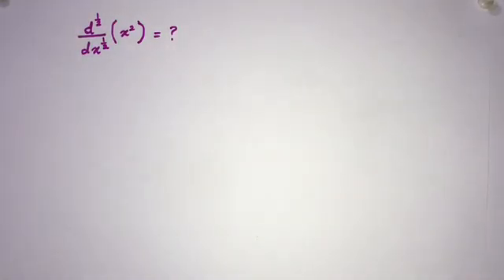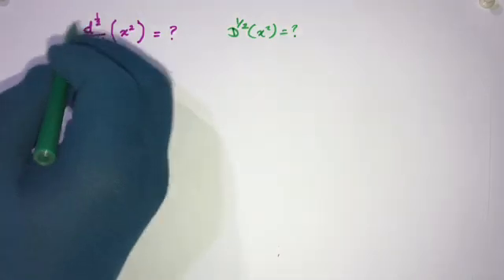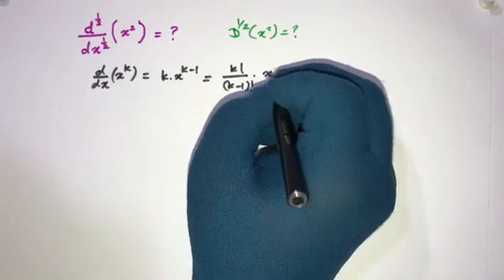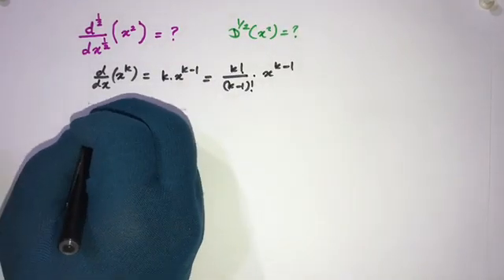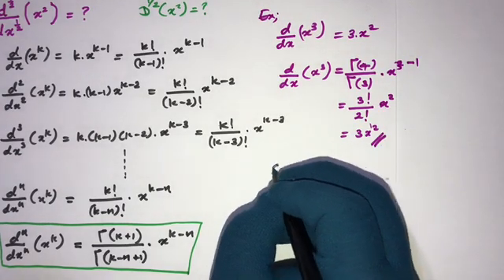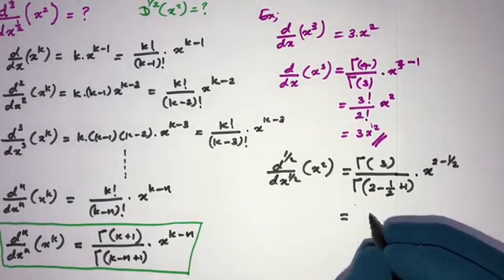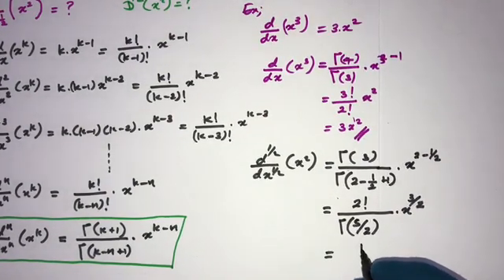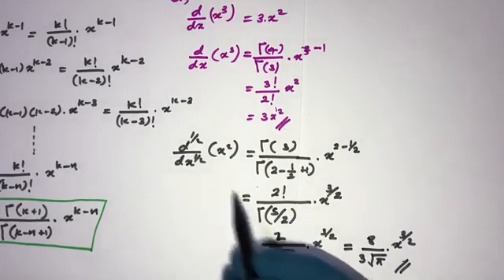Half Derivative of x^2 | Fractional Differentiation | Fractional Calculus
This video explains about Fractional Differentiation.